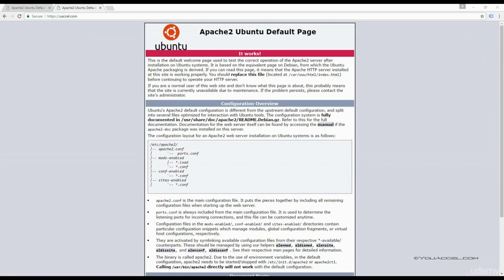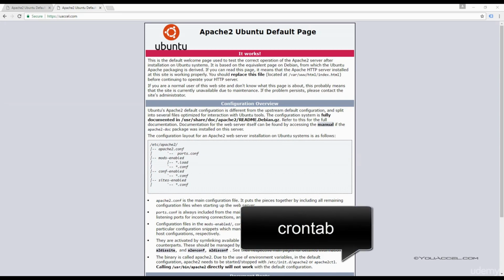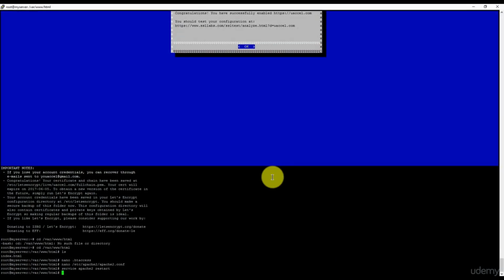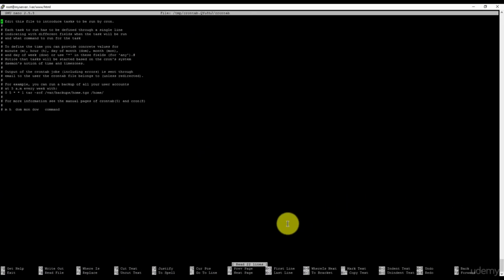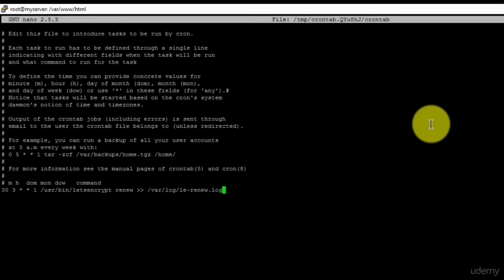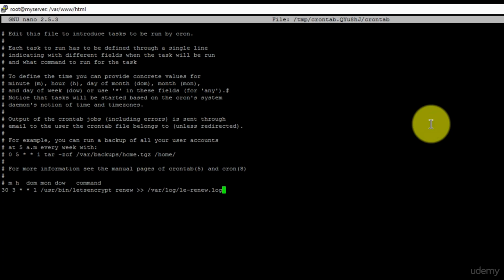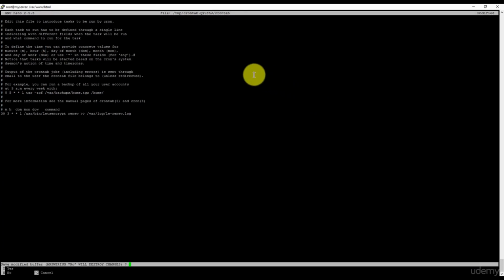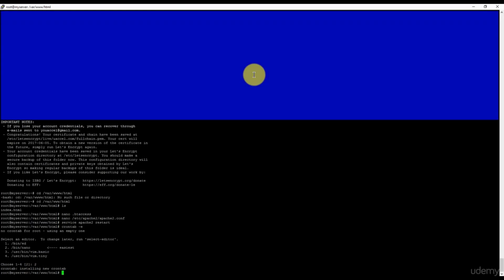How to auto Renewal with cron jobs Become an Expert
In this comprehensive video tutorial, become an expert in automating SSL certificate renewal using cron jobs. We'll guide you through the process step by step, empowering you to effortlessly manage the renewal of your SSL certificates without manual intervention.

Learn how to set up cron jobs on your server to execute renewal commands automatically at predefined intervals. Explore best practices for scheduling cron jobs, including frequency considerations and error handling strategies.

Discover how to integrate Let's Encrypt's certbot or other certificate management tools with cron jobs to automate the renewal process effectively. Follow along as we demonstrate practical examples and provide insights into troubleshooting common issues.

Whether you're a web developer, system administrator, or cybersecurity enthusiast, mastering the automation of SSL certificate renewal is essential for maintaining the security and reliability of your website. Watch now and elevate your expertise in automating SSL certificate renewal with cron jobs.